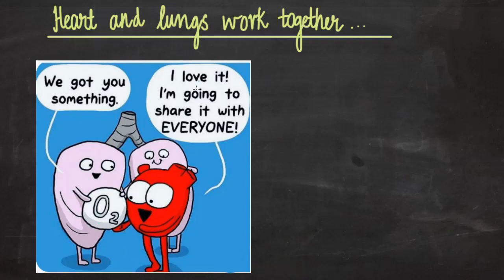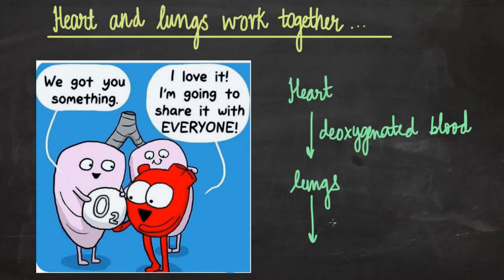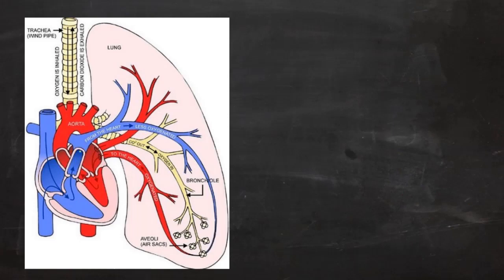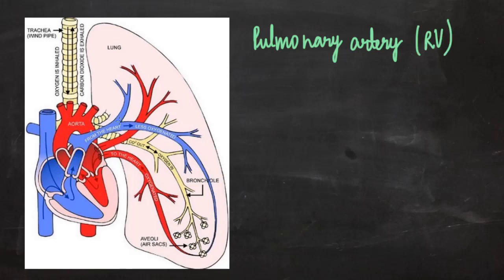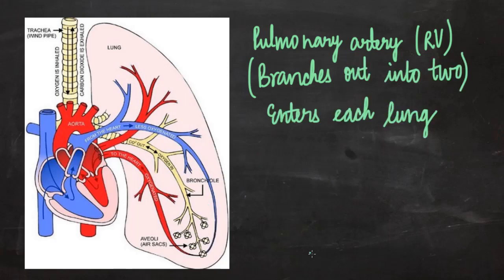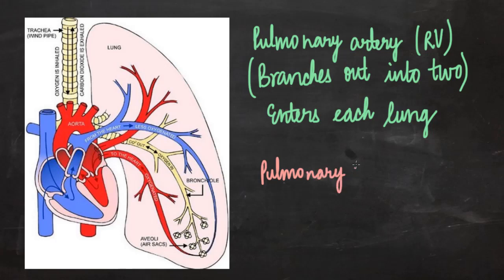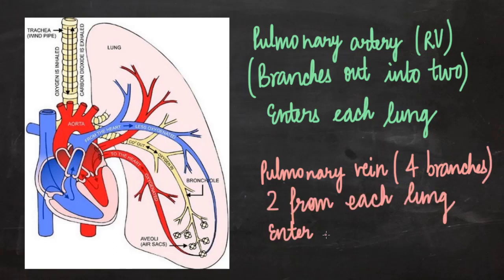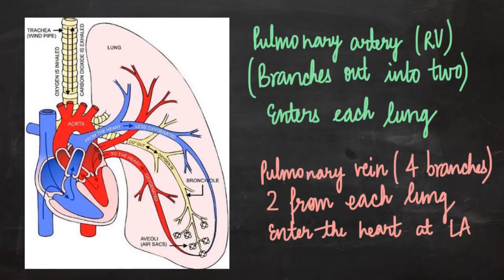Heart and lungs work closely together | Life Processes | LabTurtle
Heart and lungs work together to supply oxygenated blood to different parts of the body.